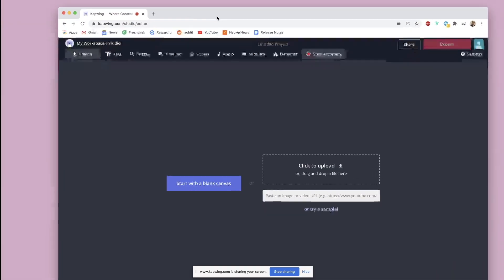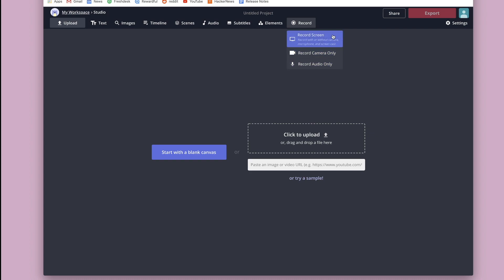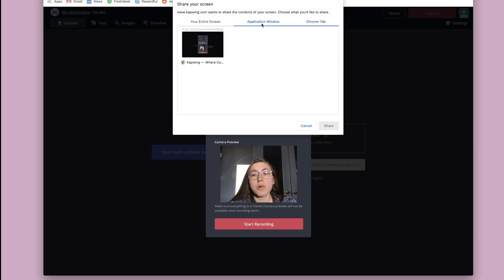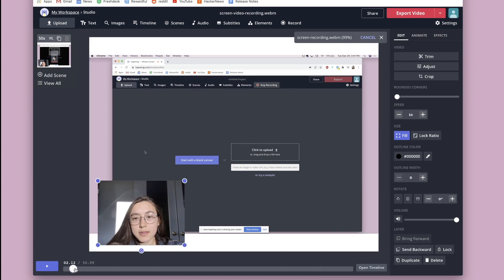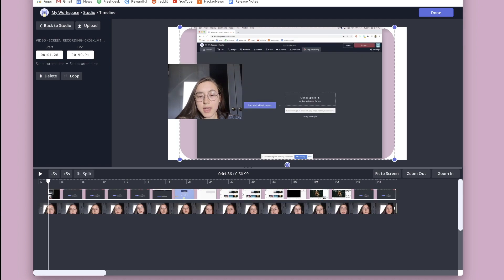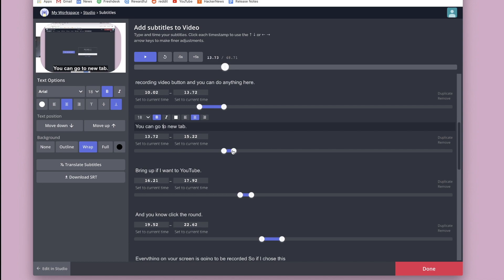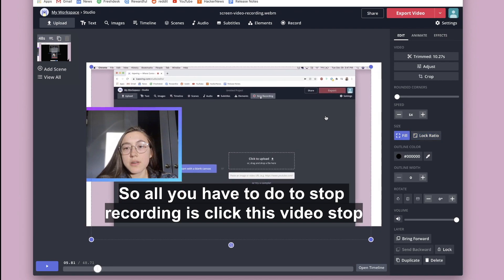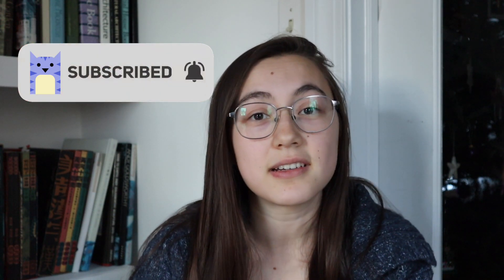How to Record Your Computer Screen and Yourself at the Same Time (Online Screen Recorder)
Recording your computer screen is helpful for creating video content like tutorials, reaction videos, or virtual presentations, but there are not many screen recording softwares that work on any computer system where you can film video through your webcam at the same time. In this tutorial, we introduce you to a completely online screen recorder that works on any computer (including Mac, Windows, Chromebook, and more!) and show you how to use it to film your screen and video at the same time. Once you record your screen, you’ll also be able to edit the recording using the same tool to trim, adjust, and resize the video, or even add text, subtitles, overlays, images, and more. The tool is free for videos 7 minutes or less – check out more info on pricing

Timestamps:
0:00 Introducing Kapwing's Online Screen Recorder!
1:01 How to get to the online screen recorder
1:13 How to start recording and choose your settings
3:53 How to stop recording
4:01 How to edit your recorded clips
4:59 How to trim your clips
6:00 How to add subtitles
6:59 How to add a border/overlays to your clips
8:37 How to download your video
9:14 Subscribe to our channel for more tips!